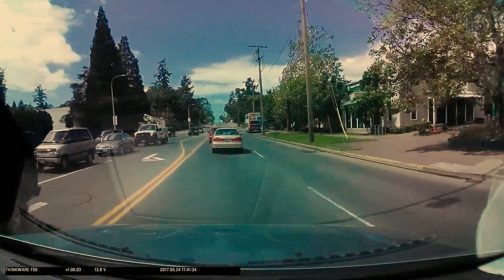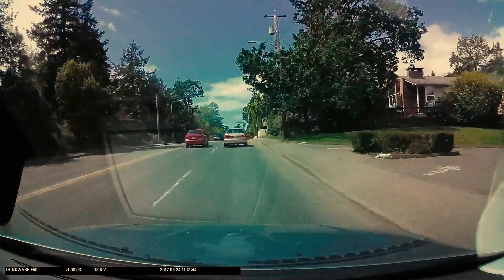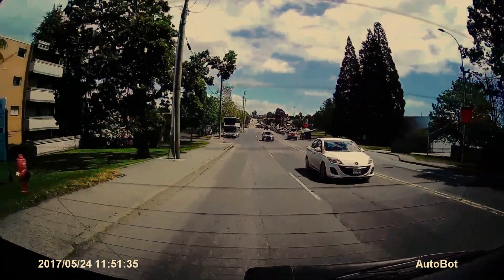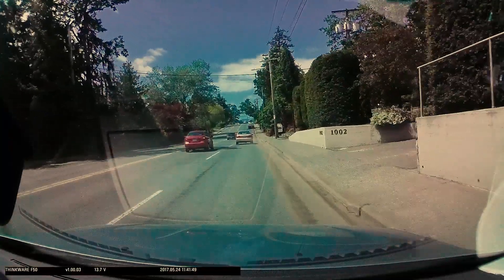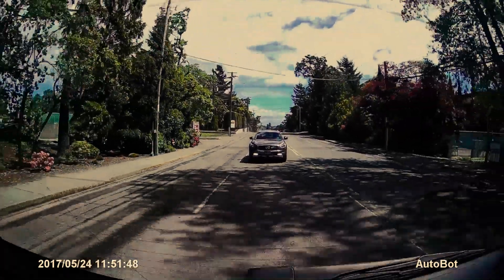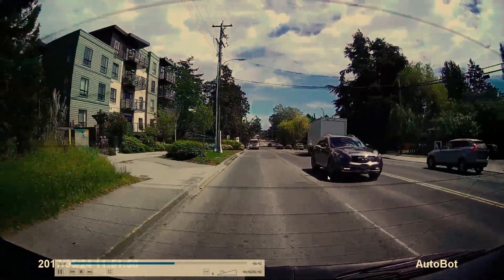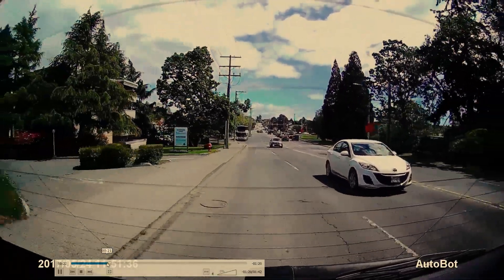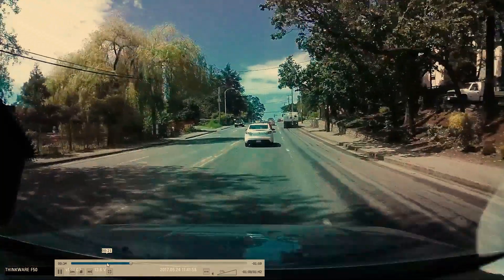Navigating Road Obstructions: Road Cleaning Truck Encounter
Short Description:
Uncover the intricacies of safely maneuvering around road obstructions, specifically focusing on encounters with road cleaning trucks. This video guides drivers on the proper procedure, including signaling, checking mirrors, and understanding the Slow Down and Move Over law.

Full Description:
Embark on a journey to understand the nuances of navigating road obstructions, particularly when encountering a road cleaning truck. This video provides a comprehensive guide on how to safely switch lanes and adhere to traffic laws. Here's a breakdown of the content:

Introduction to Road Cleaning Truck Encounter: Set the scene by explaining the scenario – driving along and approaching a road cleaning truck in the lane.

Initial Lane Change: Describe the initial decision to change lanes to the right as the vehicle goes up a hill. Mention the absence of the truck at first and the need for situational awareness.

Spotting the Road Cleaning Truck: Transition to the moment the road cleaning truck becomes visible at the top of the hill. Emphasize the importance of recognizing potential obstructions ahead of time.

Signaling and Checking Procedure: Detail the step-by-step process for changing lanes: signaling, checking the rearview mirror, side mirrors, and performing a shoulder check before making the maneuver.

Safe Passing Speed: Highlight the significance of adhering to the Slow Down and Move Over law. Specify the maximum speed of 40 when passing vehicles with flashing lights, including road cleaning trucks.

Adhering to Traffic Conditions: Emphasize that even with the presence of an obstruction, drivers must prioritize safety when changing lanes. If the adjacent lane is too close or crowded, it's crucial to slow down and wait for a safe opportunity.

Legal Obligations: Discuss the legal requirements of the Slow Down and Move Over law, stressing that it applies to all official vehicles with flashing lights. Remind viewers that these laws contribute to the safety of both drivers and roadside workers.

Adaptation for Three-Lane Roads: Touch upon the adjustment needed when dealing with three-lane roads. Explain the concept of providing one extra lane of space when passing a road cleaning truck.

Conclusion: Summarize the key takeaways, reinforcing the importance of a systematic approach when encountering road obstructions. Encourage viewers to internalize the Slow Down and Move Over law and prioritize safety in such situations.

Closing Remark and Stay Safe Message: Conclude with a brief closing remark, expressing the importance of responsible driving and staying safe on the road. Encourage viewers to watch for more informative videos on navigating various driving scenarios.

By the end of this video, viewers will have gained valuable insights into safely navigating around road cleaning trucks and other obstructions. Understanding the proper procedures, adhering to traffic laws, and prioritizing safety are essential elements for drivers when faced with road challenges. Watch, learn, and drive responsibly for a safer and more informed driving experience.